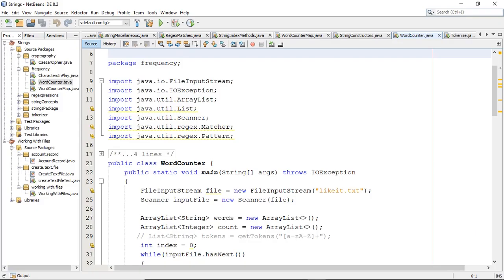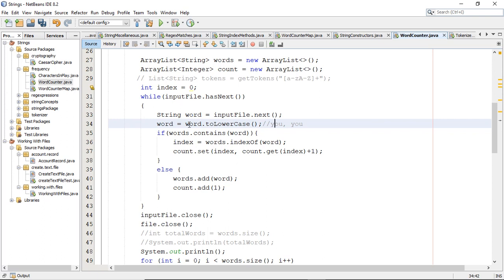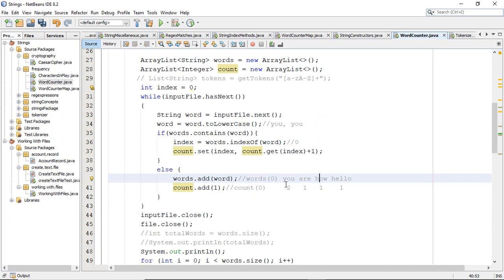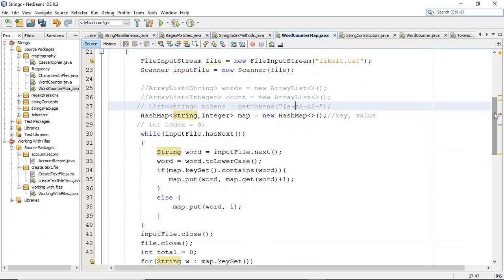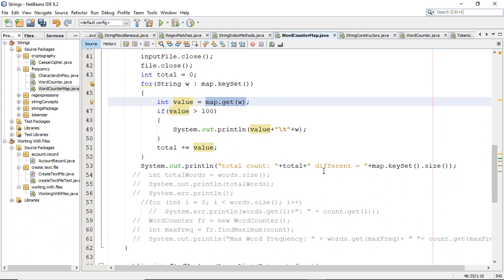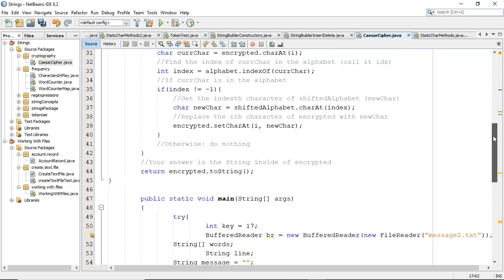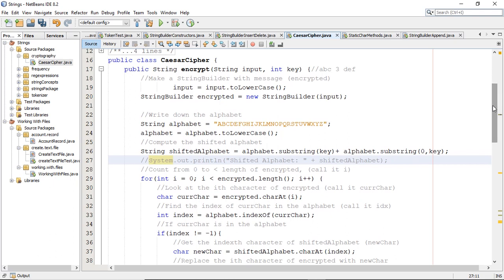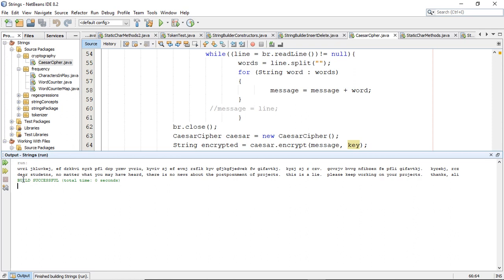Lecture 32-V1- Working with Files in Java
This lecture explains the basics of working with files in Java